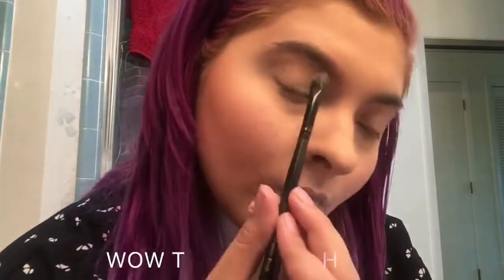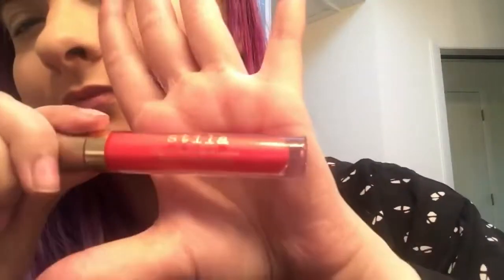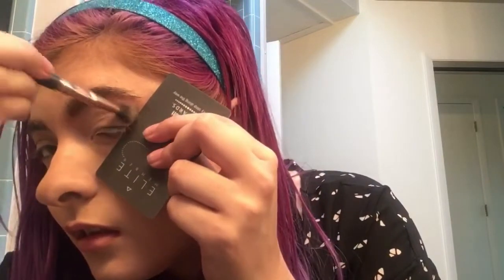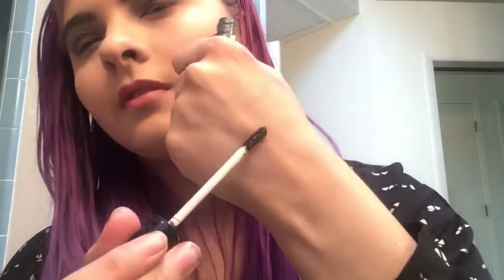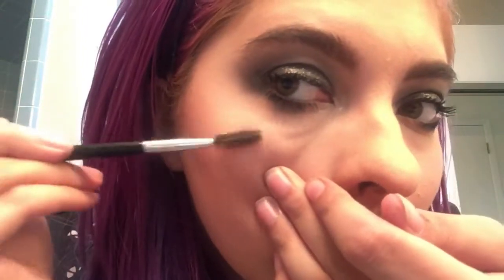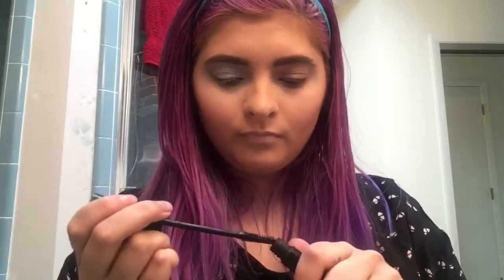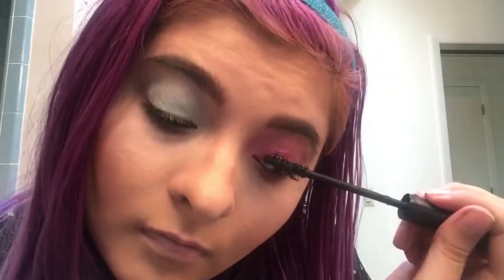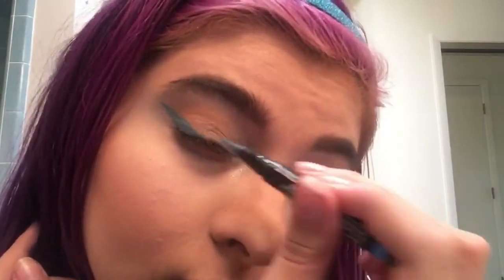How To Rock These 2019 Makeup Trends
Hey guys! Today I’m gonna show you how to rock 4 different makeup trends you’ll see a lot of in 2019! I hope you enjoy! Lemme know in the comments what else you’d like to see from me!